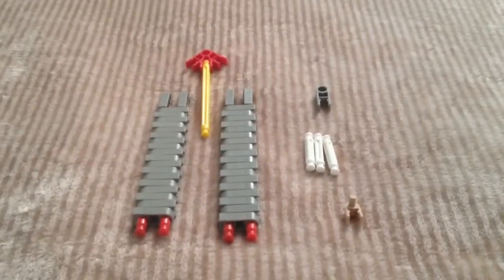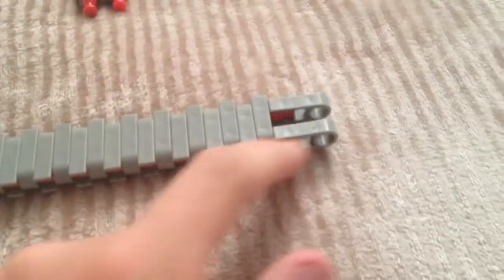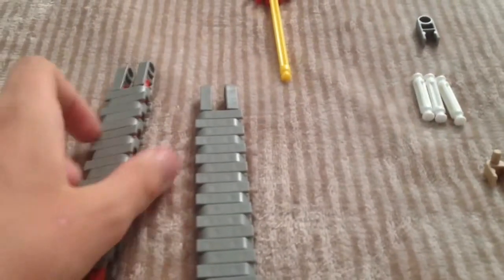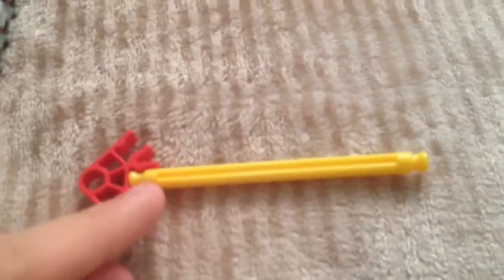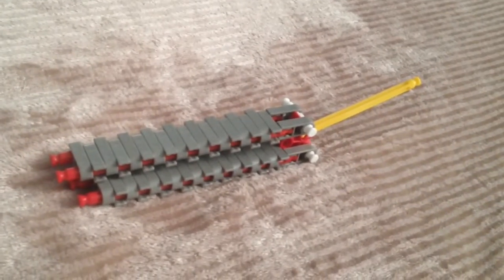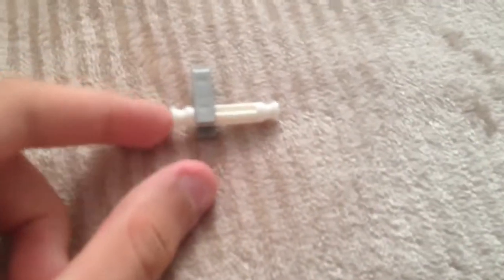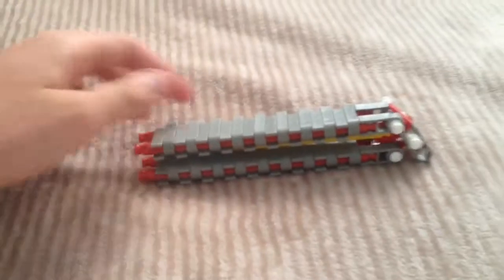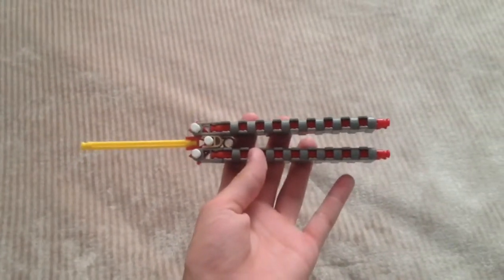How to make a practice butterfly knife/balisong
How to make a practice butterfly knife/balisong. This practice butterfly knife is made entirely out of K'nex!
Check out Ktmkid611's Channel! He makes a variety of amazing videos!